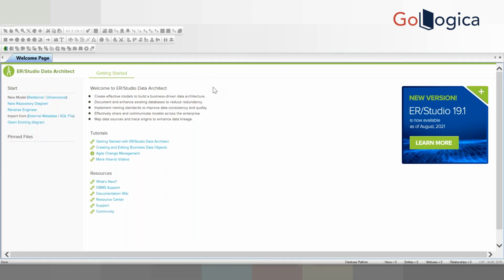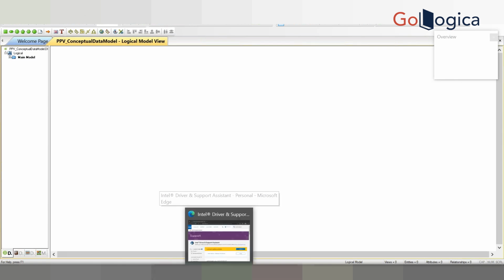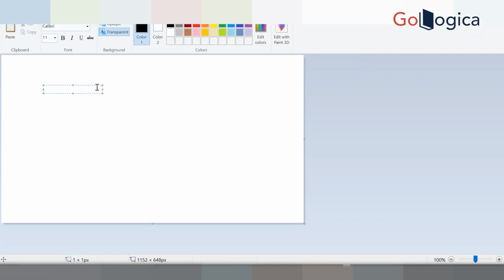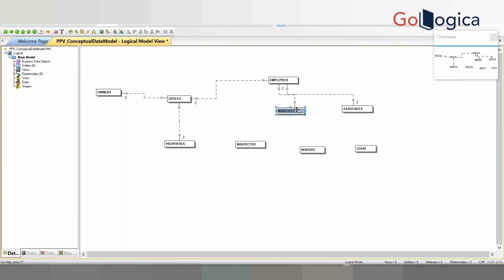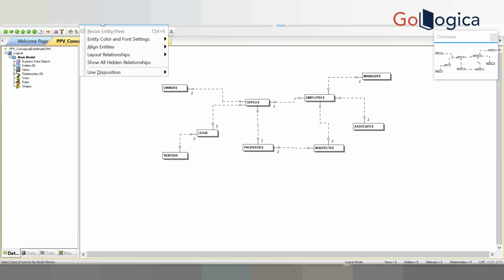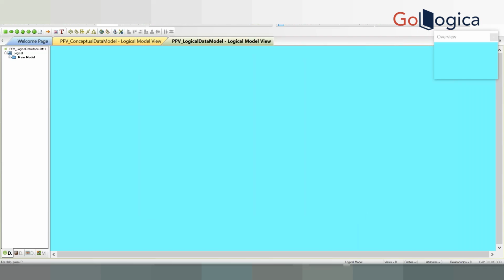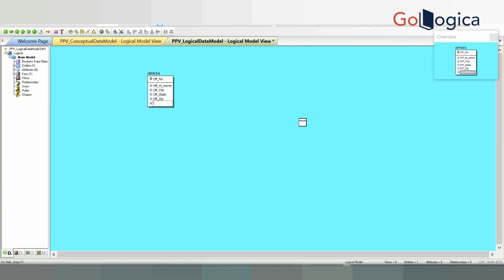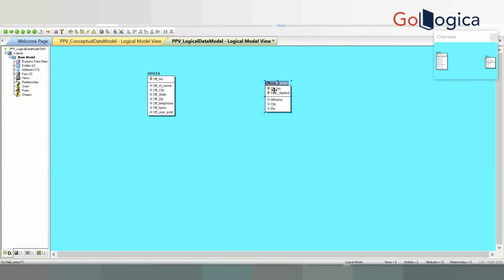Creating Models in Data Modeling 🔥 | Step-by-Step Tutorial with Examples | GoLogica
📊 Confused about how data models are actually created? This video breaks it down step by step.

In this detailed tutorial, we explain Creating Models in Data Modeling, covering the core concepts, types of data models, and real-world examples used by data analysts and data architects in live projects.

You’ll learn how to design accurate, scalable, and business-ready data models that form the foundation of databases, analytics, and enterprise applications.

🔍 What you’ll learn in this video:
✅ What data modeling is and why it’s important
✅ Types of data models: Conceptual, Logical & Physical
✅ Step-by-step process to create data models
✅ Real-time examples and project scenarios
✅ Best practices and common data modeling mistakes

This video is perfect for beginners, data analysts, BI professionals, SQL developers, data engineers, and aspiring data architects.

🎓 Training Partner:
Learn Data Modeling with expert-led sessions at GoLogica, offering hands-on training, real-time projects, and career-focused learning.